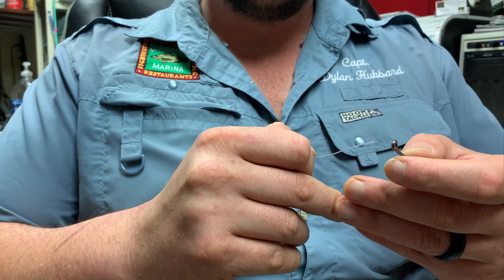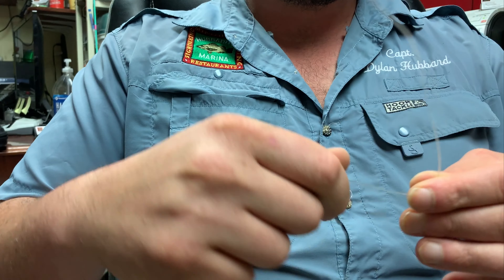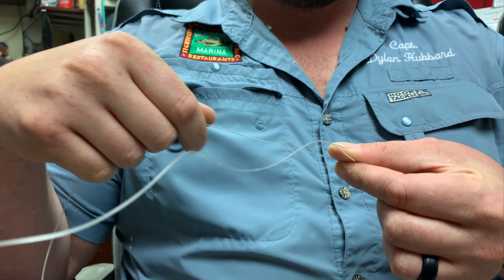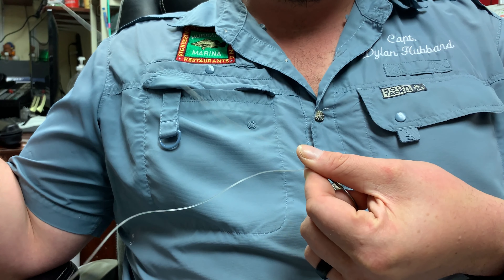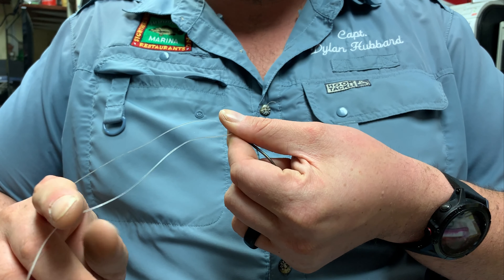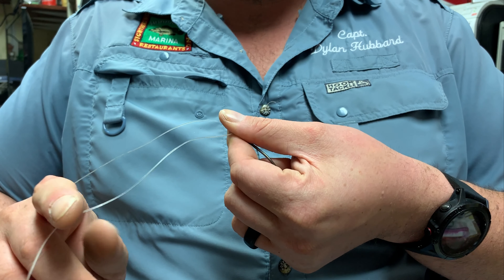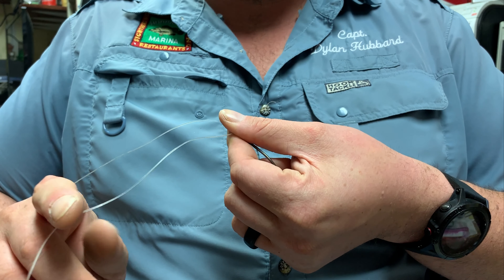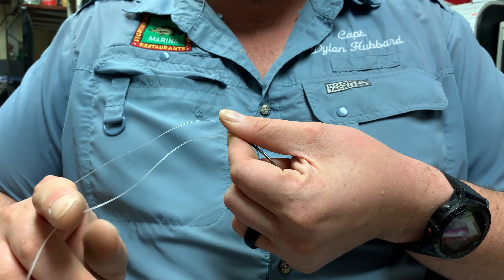How to tie a Nail Knot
Hubbard's Marina at Johns Pass
170 Boardwalk Place East  John's Pass
Madeira Beach, Florida 33708

Deep Sea Fishing Day Trips | Deep Sea Fishing Charters
Dolphin Watching Cruise Johns Pass | Kayak Rental
Paddleboarding and Paddleboard Rental
Eco Ferry Trips | Fort DeSoto Park | Egmont Key | Shelling | Snorkeling| Sunset Cruises and Tours | Private Boat Charters
St. Petersburg FL | Clearwater FL | Madeira Beach FL
Treasure Island FL | Johns Pass | Tampa Bay Gulf Beaches

"If You're too busy to go fishing, You're just too busy!" and if you haven't fished with us, You're missing out!

Today we will show you how to tie a Nail Knot.

Hubbard's marina operates two large party boats or head boats plus a 12 passenger private charter boat. Our party boats run 5 hour,10 hour, 12 hour and 39 hour trips! We have tons of private fishing charter options too inside Johns Pass Madeira beach, just west of Tampa bay in Pinellas county next to St. Petersburg, Florida

Our 12 hour and 39 hour trips are our specialty trips where you can catch the grouper, amberjack and red snapper, and we fish in over 120 foot where the big grouper and plentiful snapper roam. Come out and see us!

Hubbard's Marina also offers:
Guaranteed dolphin sightings on our daily Dolphin Watching Tour
Eco Tours Depart 3x Daily
Ferry boat ride from Fort De Soto Park out to Egmont Key State Park

We rent Kayaks, Paddleboards and fishing tackle too